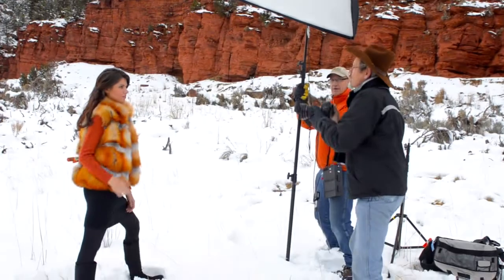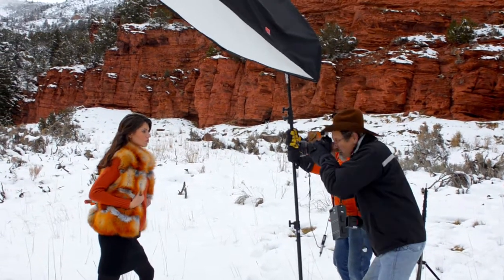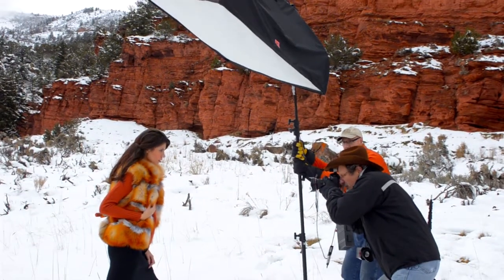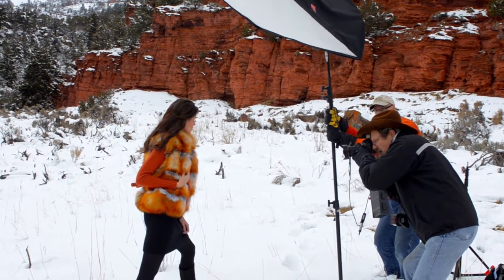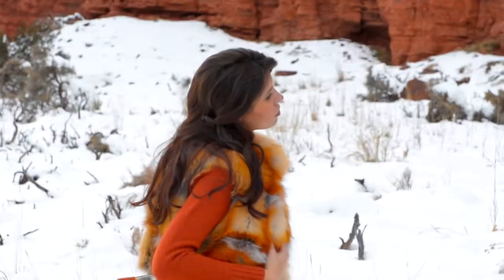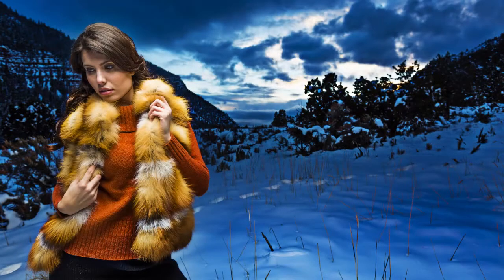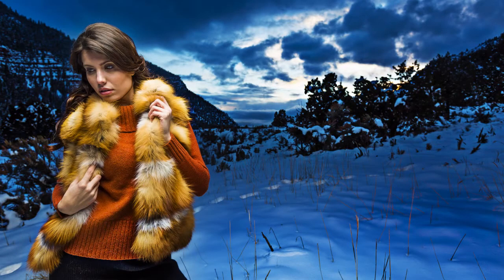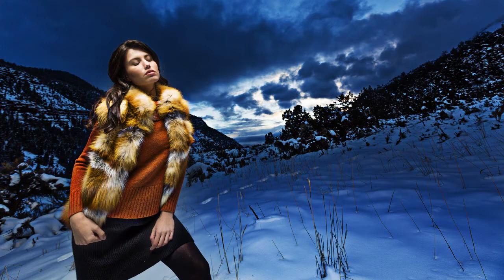Steve Thornton and the FourSquare FSK48 Fashion Shoot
Steve Thornton and Paul go up near Eagle, Colorado to shoot a model for a coat company. They're using the brand new 48" FourSquare (FSK48).

The light is a single Lumedyne head attached to a Center Mount on the FourSquare. Steve is keeping the power fairly low so he can shoot at a pretty high rate of fire. Mounting the FourSquare to a boom stick allows Steve to stay mobile and vary his shots and background and create a great variety of images in the shortest amount of time.